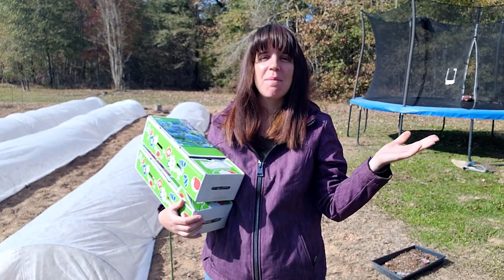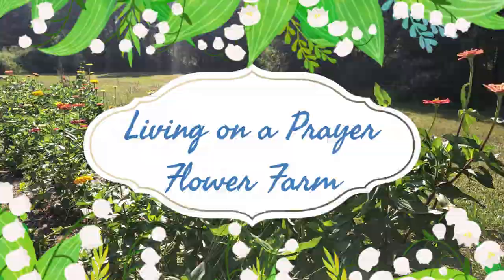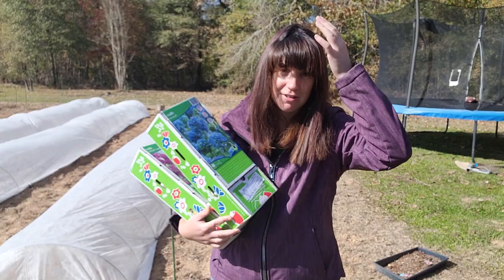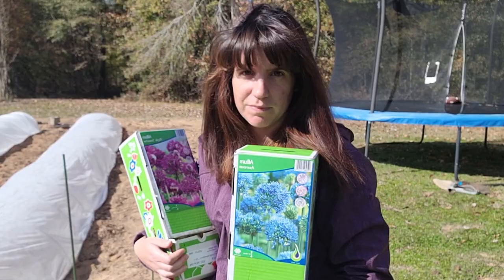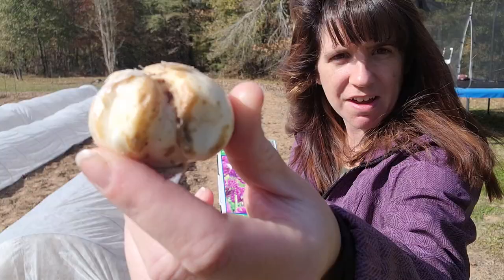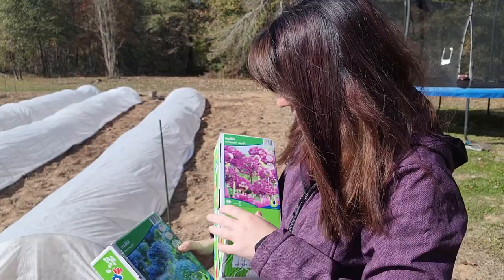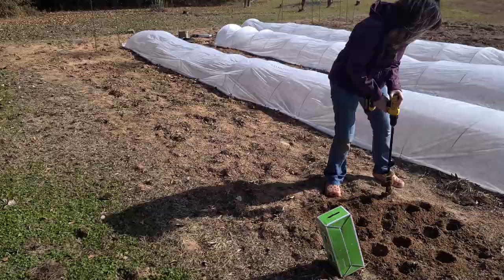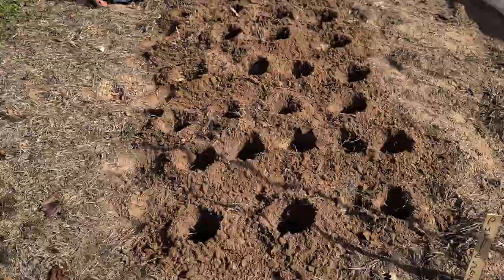Fall Planting Alliums! // Living on a Prayer Flower Farm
This year we're expanding the flower farm and that means more fall bulbs! I'm so excited to try my hand at trying to grow Alliums!! I've got purples sensation and blue alliums!

Green Lace Wing Insects

Dewalt Drill Kit